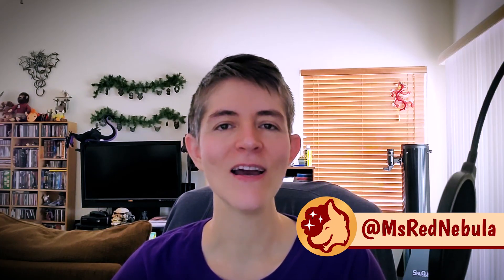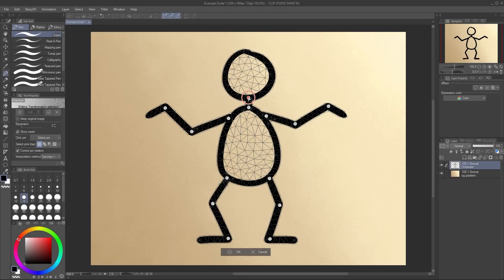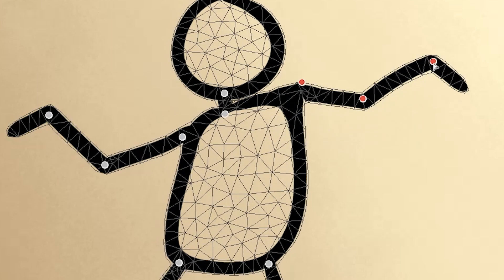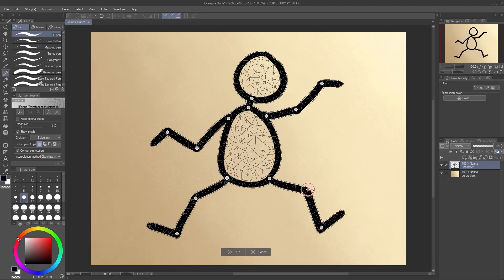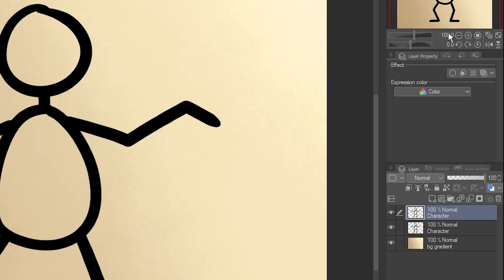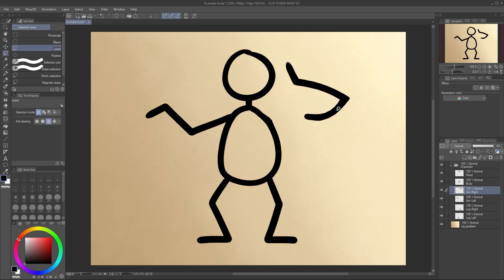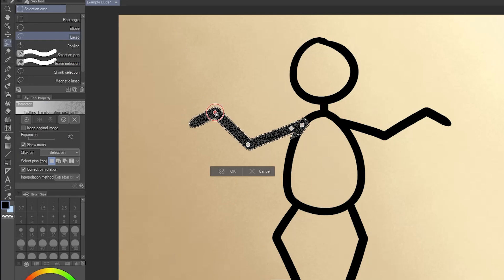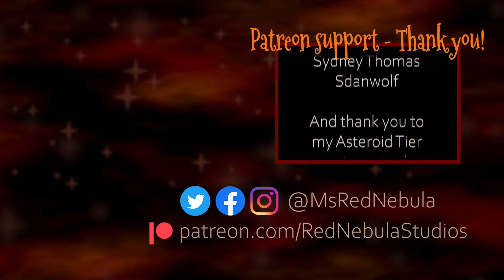Puppet Warp in Clip Studio Paint 4.0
This tutorial is the first of my series of four deep dives into different ways to warp and distort your art in Clip Studio Paint. This one's all about Puppet Warp!

This video is for ClipStudioTips2025 MonthlyTIPS202505 for the prompt

Or via the YouTube Thanks button!

INPRNT - Get my work as high quality prints!

0:00 Introduction
0:13 Set Up Puppet Warp
0:50 Select, Move, and Rotate Pins
1:11 Delete Pin
1:38 Select Multiple Pins
2:37 Finalize the Warp
2:58 Tip 1: Puppet Warp is a Destructive Edit
3:24 Tip 2: Duplicate Your Layer First
3:58 Tip 3: Multiple Layers
4:31 Tip 4: Deleting a Pin Removes Its Effect
4:47 Tip 5: Expand the Mesh
5:09 Tip 6: Warping Within Selections
5:38 Tip 7: Think Outside the Box
5:58 Outro